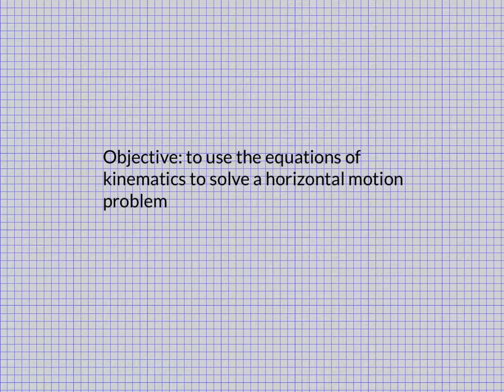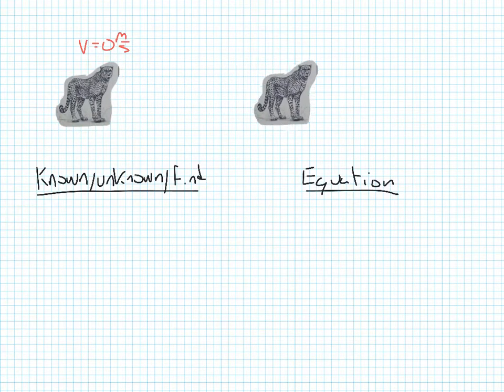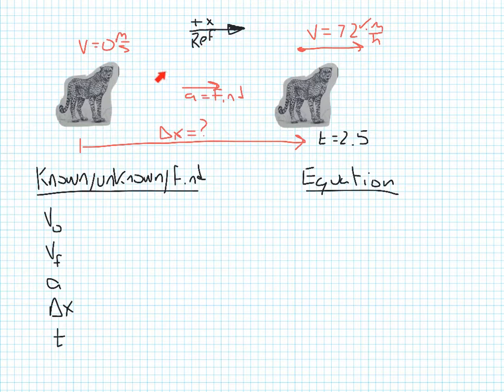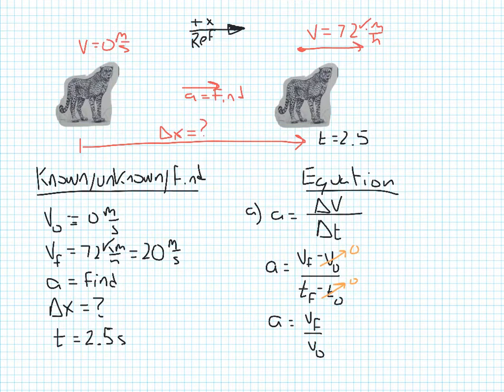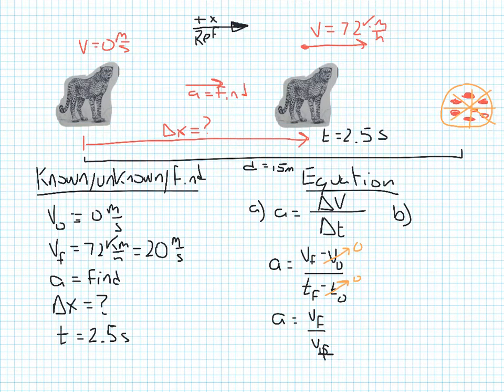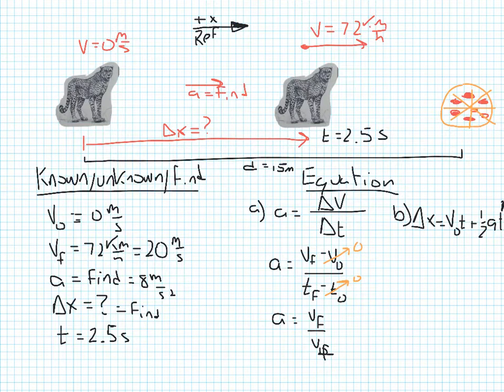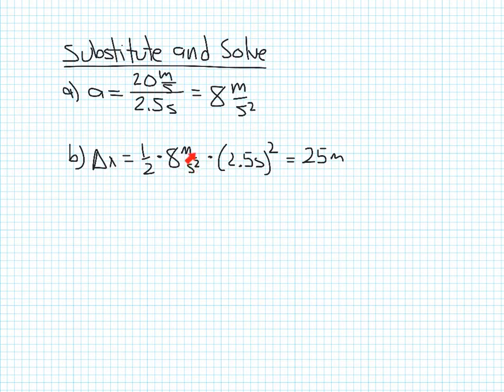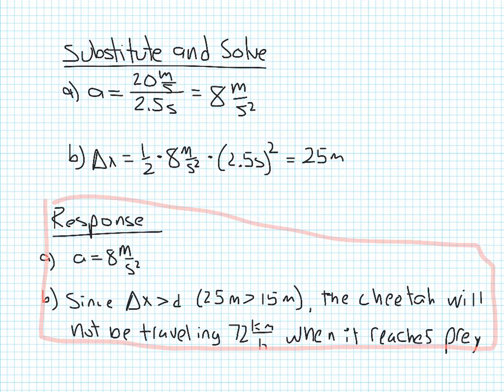Horizontal kinematics - example 4 - physics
An example of solving a horizontal kinematics type problem.

This problem involves a cheetah chasing down an wildebeest.